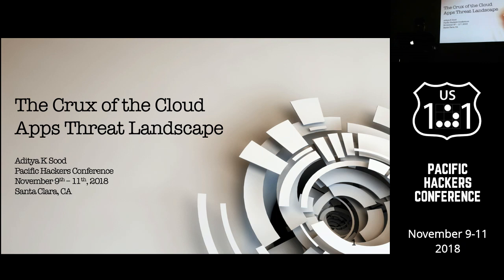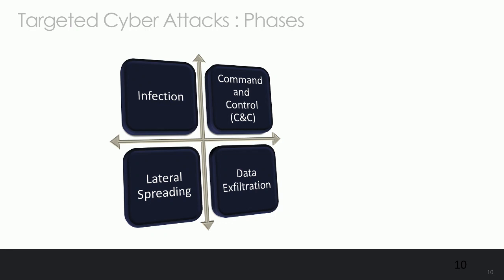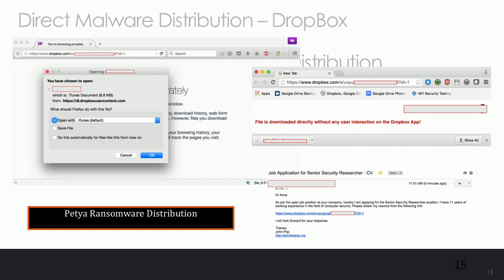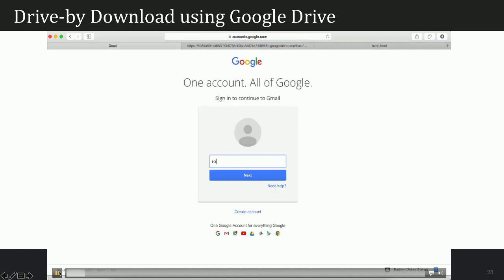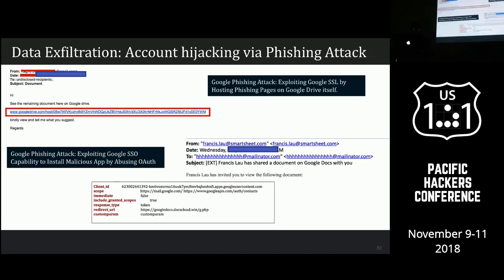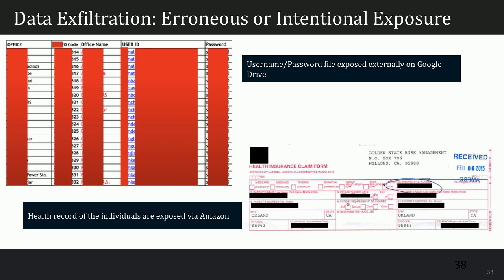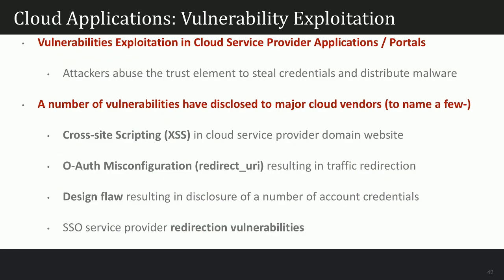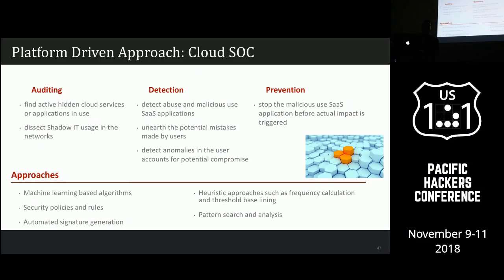Day 2 Aditya Sood The Crux of The Cloud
Aditya Sood from Symantec